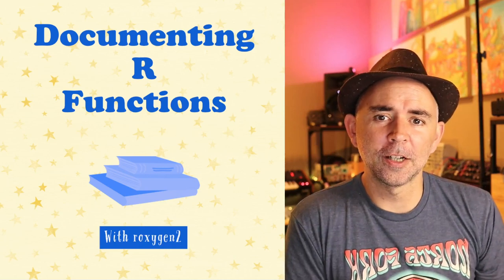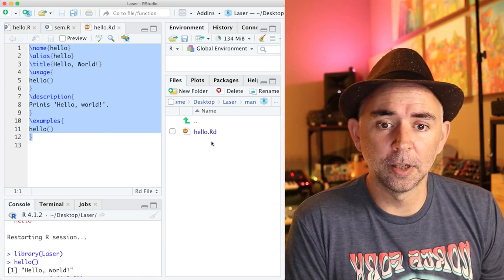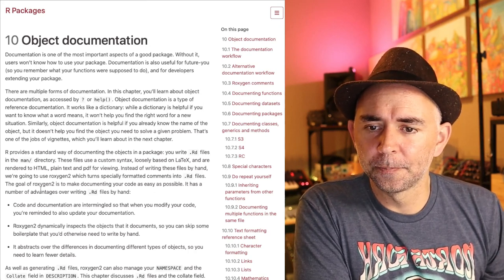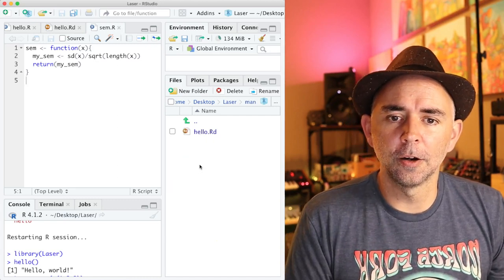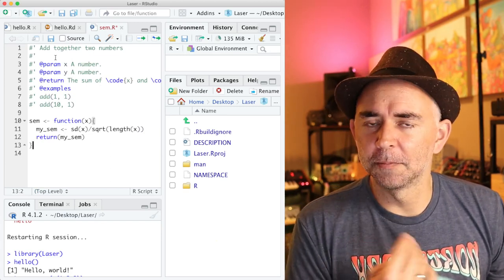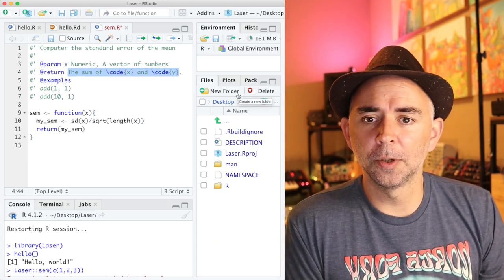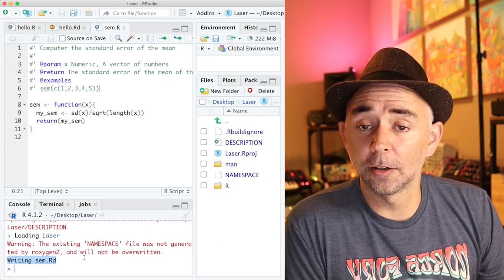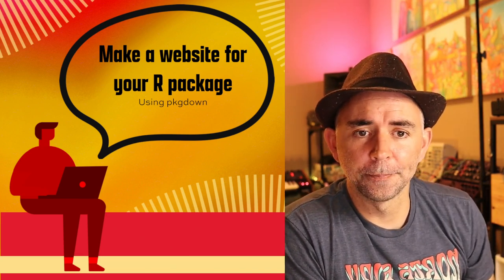Adding documentation to your R function with roxygen2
This is a tutorial video for my students taking PSYC 7709: Using R for reproducible research